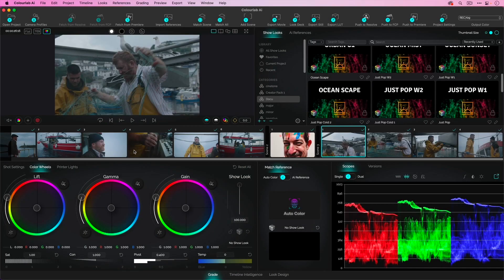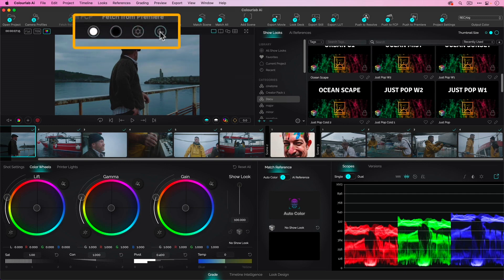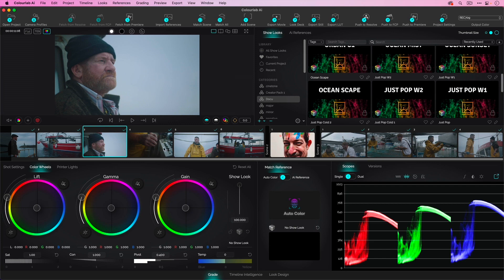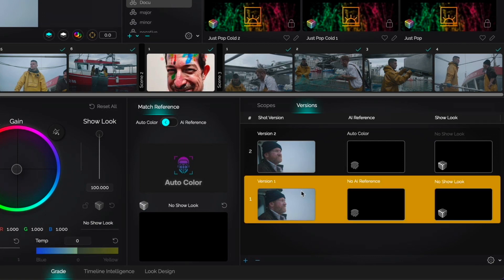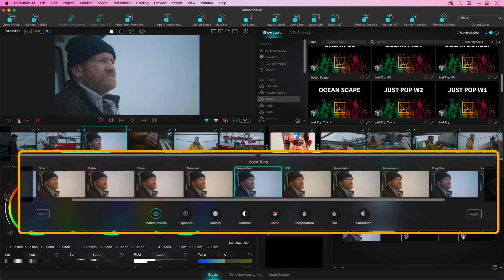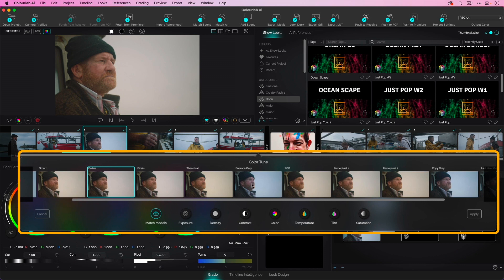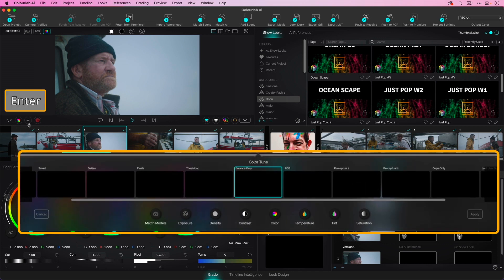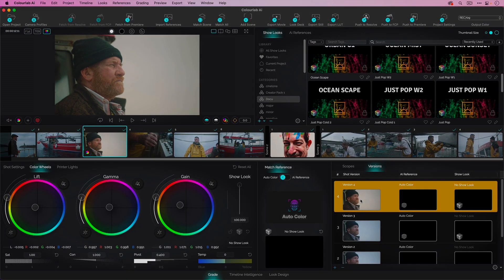4 2 Ai Models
In this video, we are going to learn how to work and use Ai Models